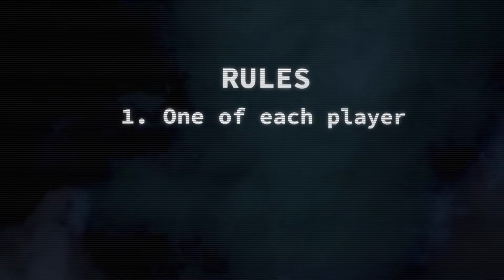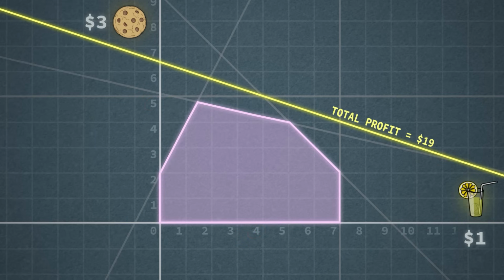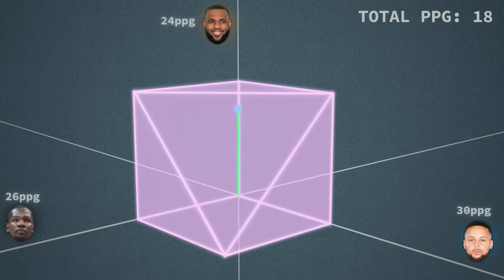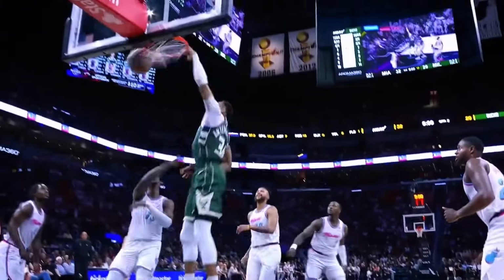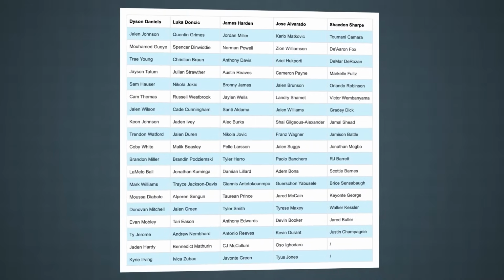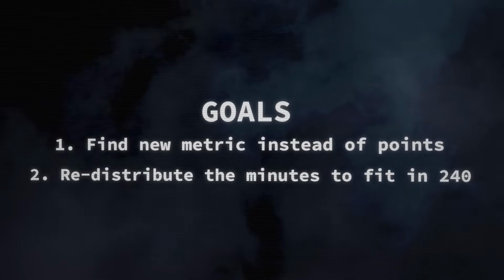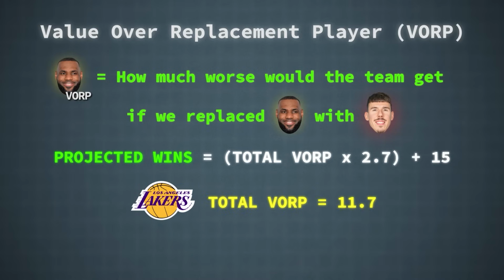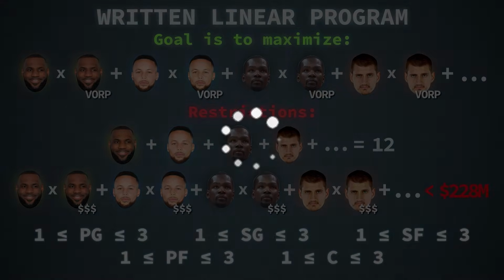I Solved Basketball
I tried to solve basketball with math. Using linear programming on 40 years of NBA data, I built a 12 man roster that fits within the salary cap  - the mathematically perfect team. We will optimise VORP, minutes, and the salary cap, prune the player pool, and let the algorithm pick an all-time NBA team that could break basketball.
0:00 - Rules
0:33 - Linear Programming
2:00 - Basketball LP
2:54 - Written LP
3:55 - Eliminating Players
4:49 - (Naive) Optimal Team
6:41 - Improvements
8:16 - Perfect Team (2025)
9:00 - Why Stop There?
10:08 - Perfect Team (All Time)
11:25 - Outro